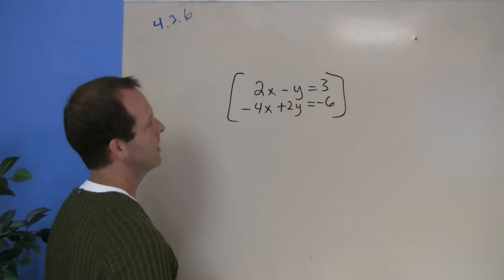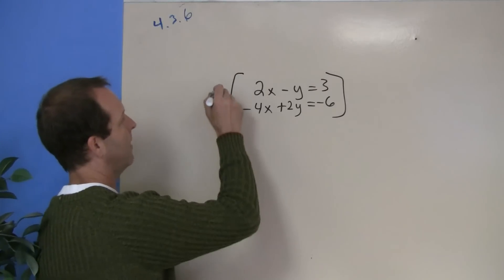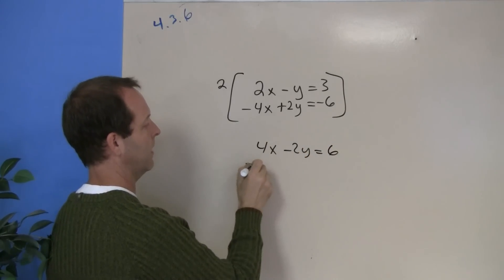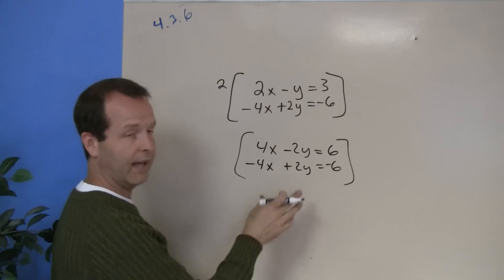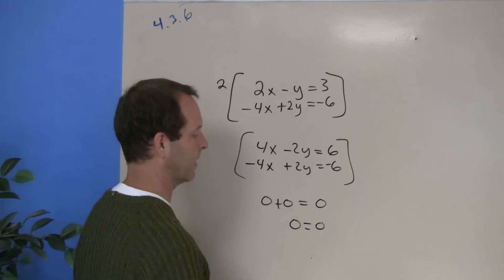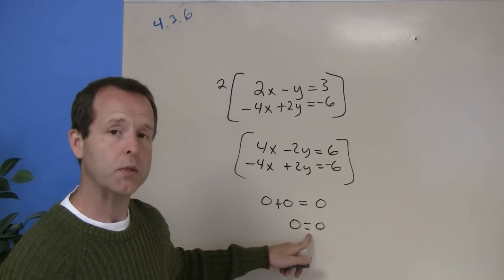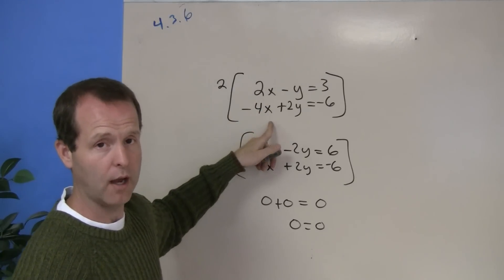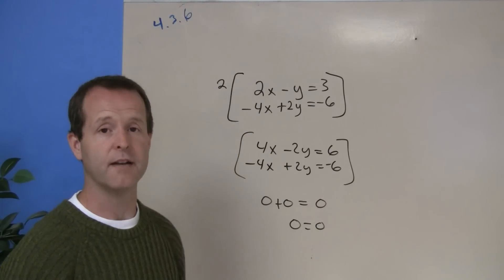Using the Addition Method on a System with Infinitely Many Solutions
4.3.6 B Intro to Algebra
Solving Systems of Linear Equations by the Addition Method